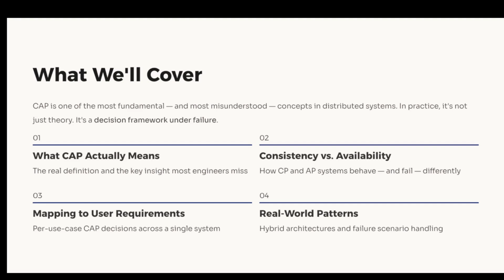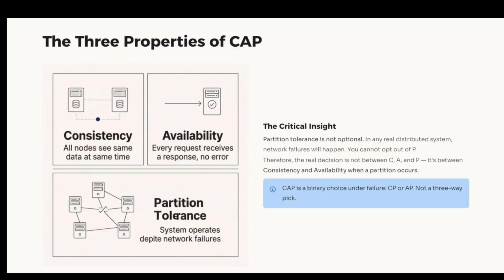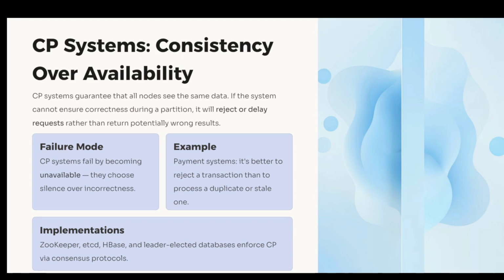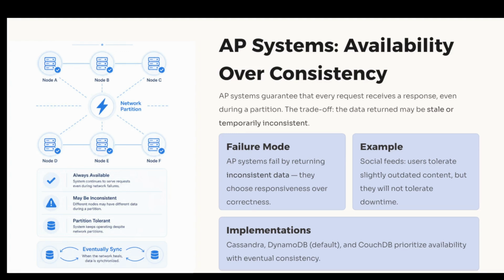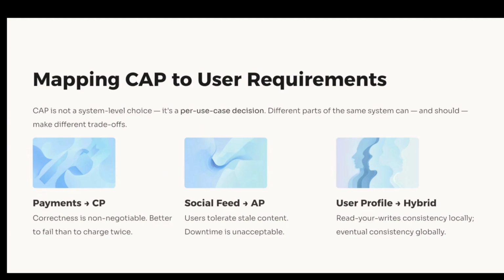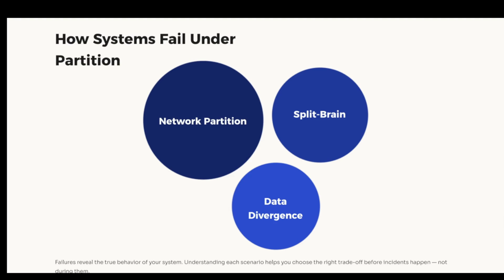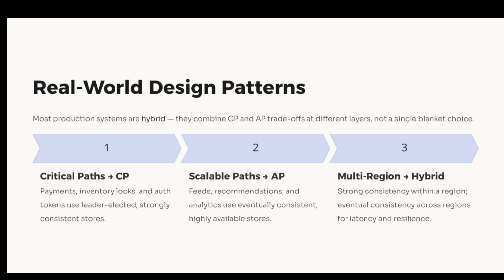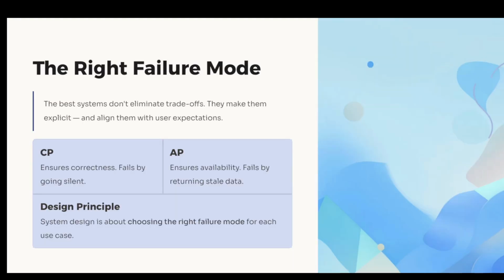How to Think About CAP Theorem (System Design Deep Dive)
CAP theorem is one of the most fundamental concepts in distributed systems.

But in practice, it’s not just a theory.

It’s a decision framework under failure.

In this video, we break down CAP theorem beyond textbook definitions —
and focus on how it actually impacts real system design.

- What CAP theorem really means (beyond theory)
- Consistency vs Availability trade-offs
- Why partition tolerance is unavoidable
- How systems behave under network failures
- How to think like a senior engineer in system design

🧠 Core Idea

CAP is not about choosing two out of three.

It’s about deciding how your system behaves when failures happen.